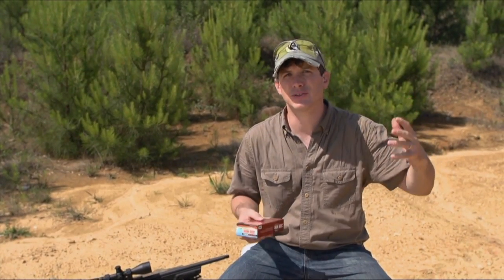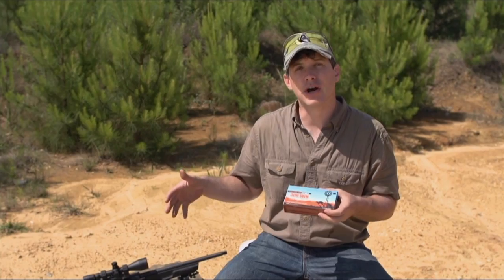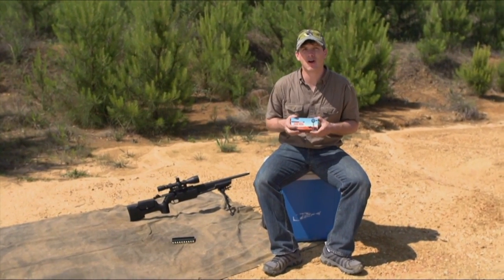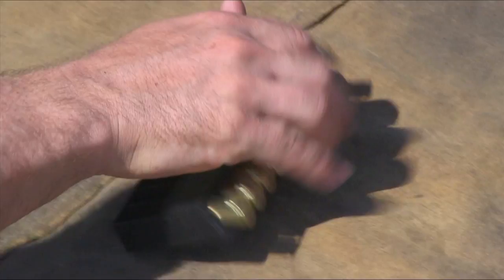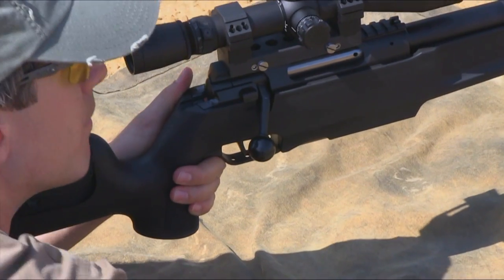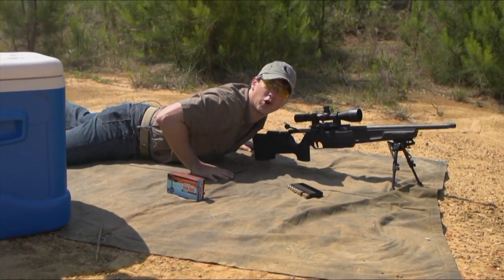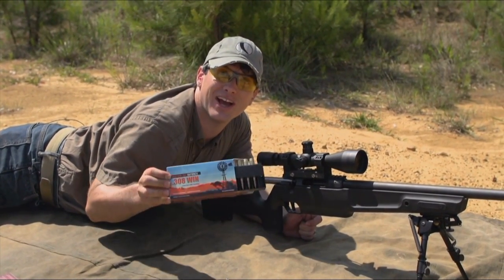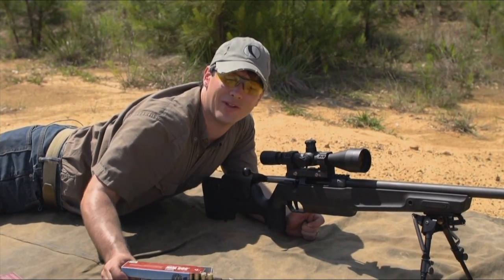Guns & Gear - Long Guns and Australian Ammo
This week, hosts Tom Gresham and Ryan Gresham check out the all-weather ammunition from Australian Outback, Short Barrel Rifles(SBRs) from Stag Arms, Ruger's stainless steel Scout rifle with an 18
7291